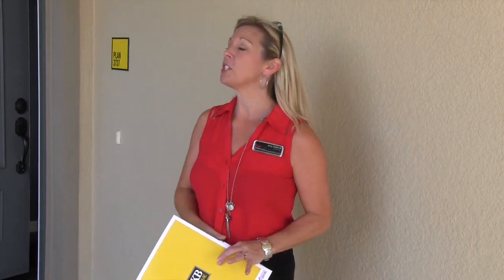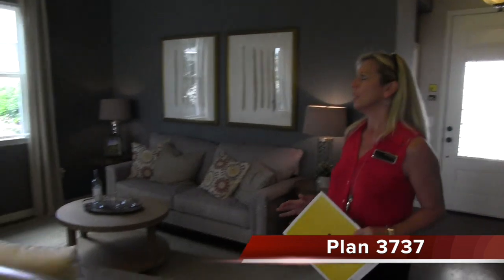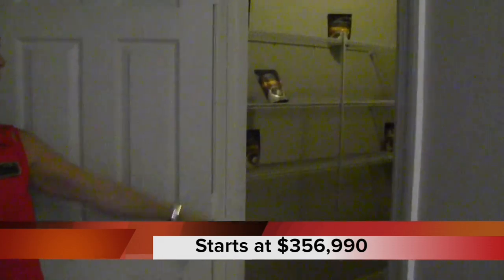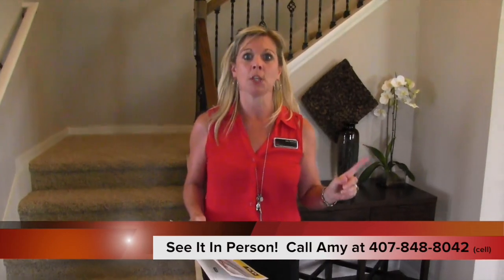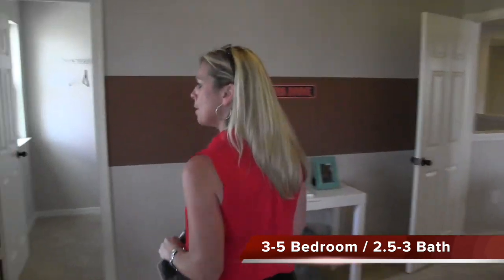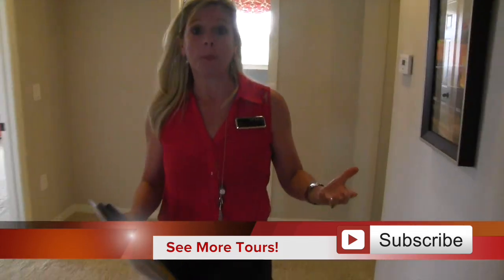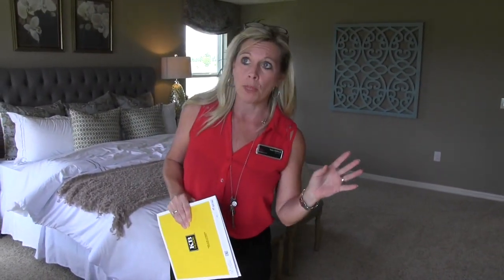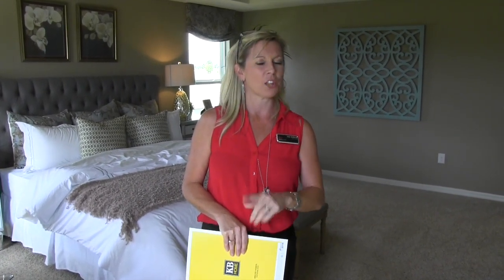New Homes Winter Garden Florida- Plan 3737 by KB Home in Orchard Park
Take a look at this fantastic home from KB Home at Orchard Park in Winter Garden, Florida. It features 3,737 square feet, 3 to 5 bedrooms and 2.5 -3 bathrooms. It is a lovely plan for any family with a gorgeous kitchen layout and several elevations to choose from.

Future amenities in the community include a pool, cabana, dog park, softball and soccer fields and a tot lot. Take a look and then call me to go see it! I'll be sure to get you the best price and the maximum incentives.

Moving to Orlando? I'm the local Winter Garden and Horizon West expert! I am a transplant myself so I know how it feels to make this area your new home and I love nothing more than helping families find their perfect place!